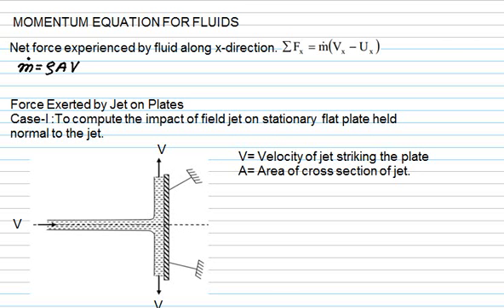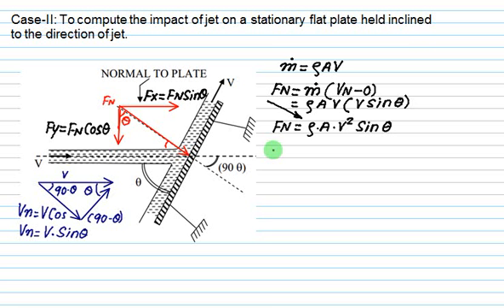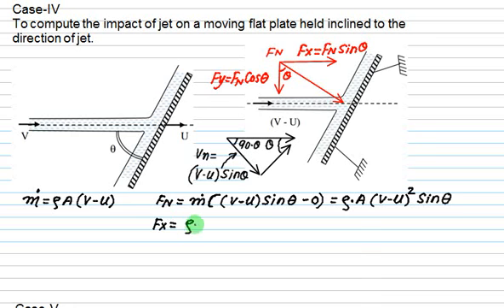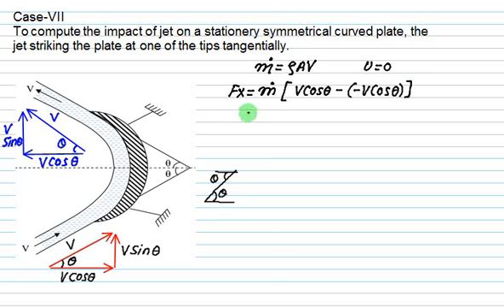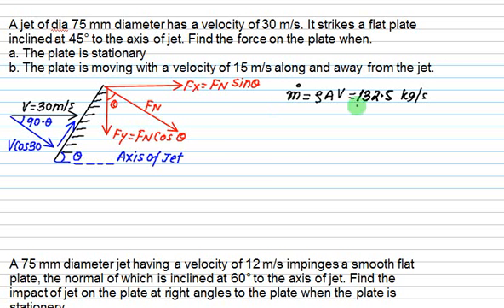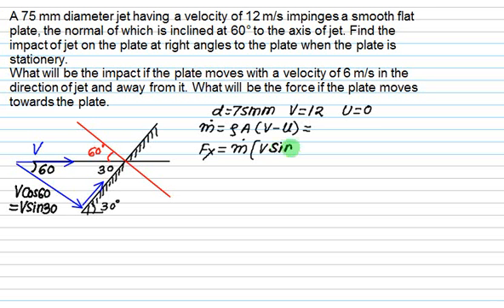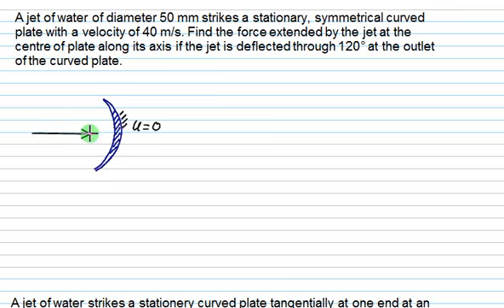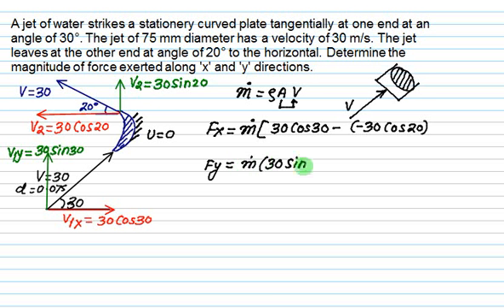Impact of Jet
Impact of jet on stationary, moving plate and curved plate